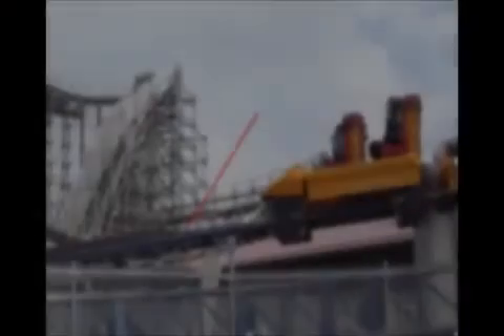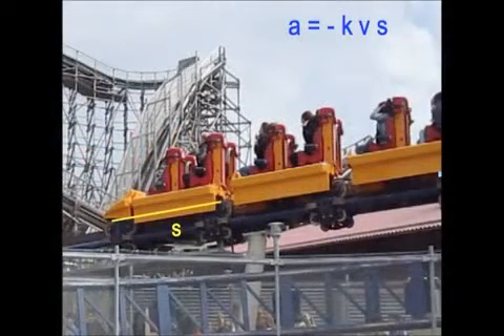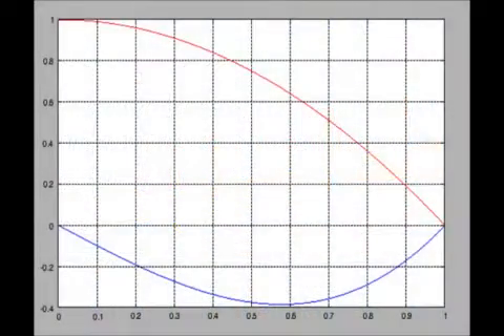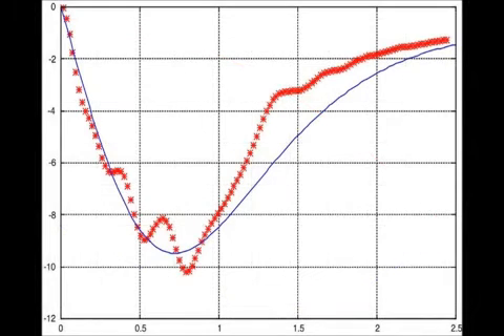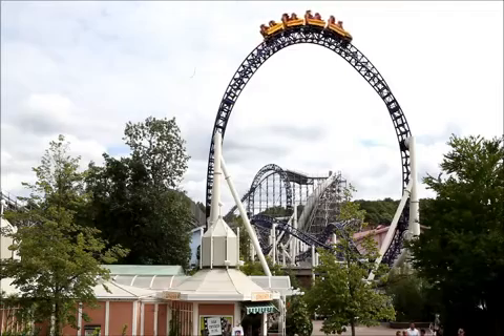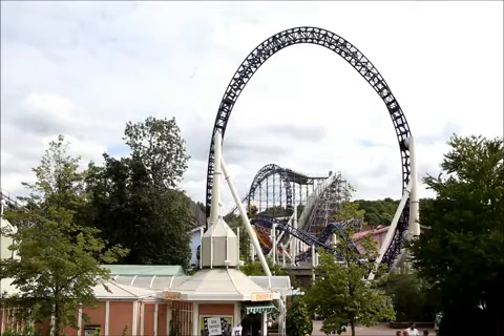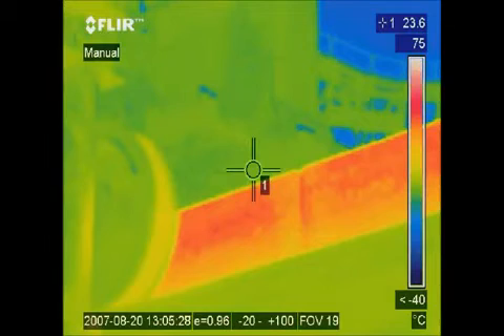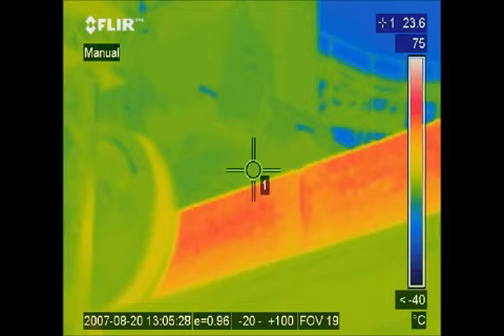Stopping a roller coaster train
Video abstract for the article 'Stopping a roller coaster train' by Ann-Marie Pendrill, Magnus Karlsteen and Henrik Rödjegård (Ann-Marie Pendrill et al 2012 Phys. Educ. 47 728 doi:10.1088/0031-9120/47/6/728).